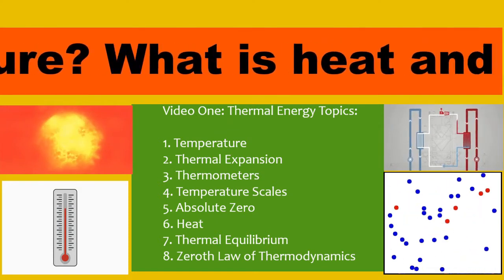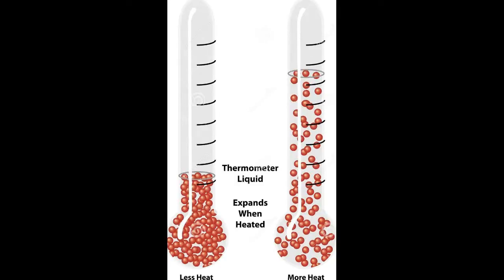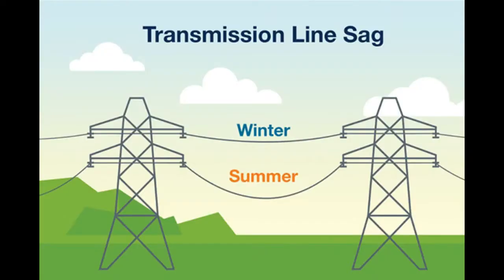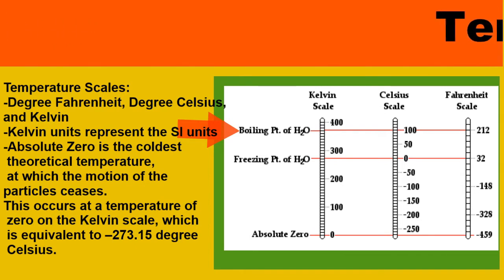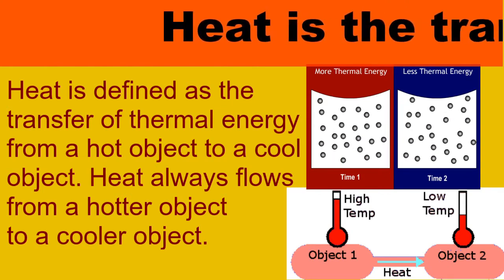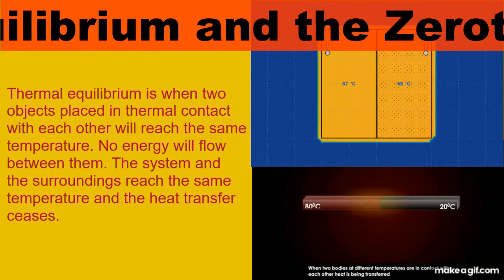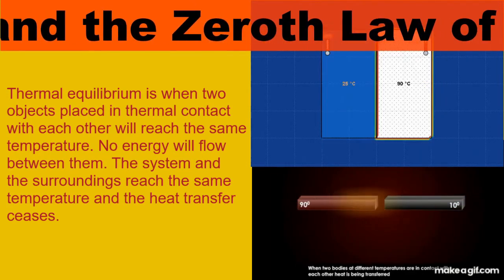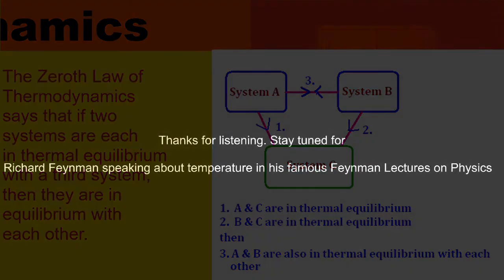Thermal Physics Video One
I go over the definition of temperature, how thermometers work, what heat is, what absolute zero is and the meaning of thermal equilibrium.